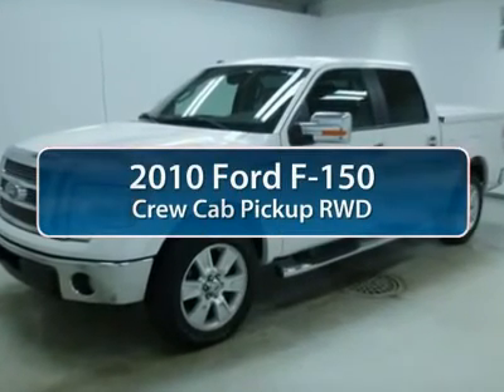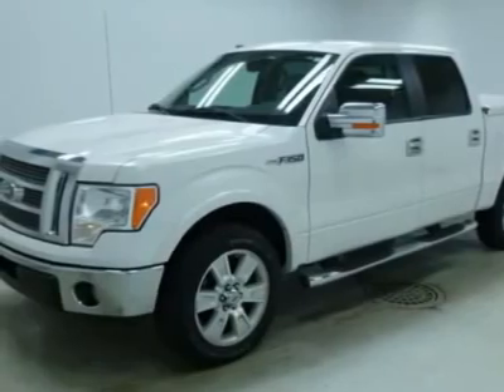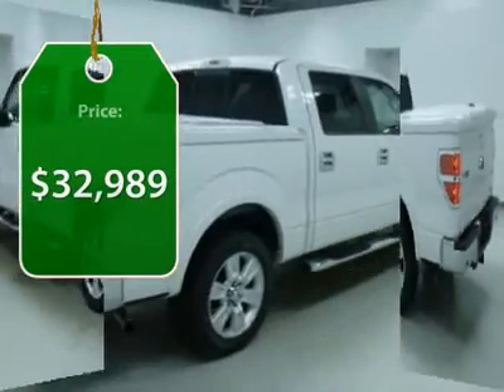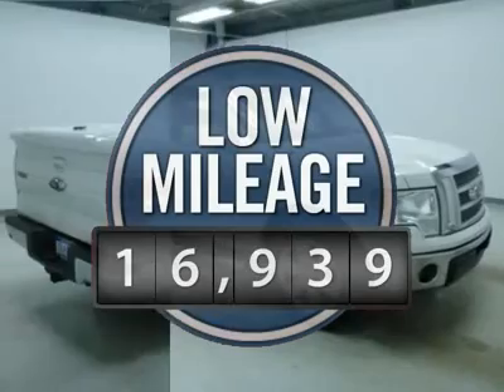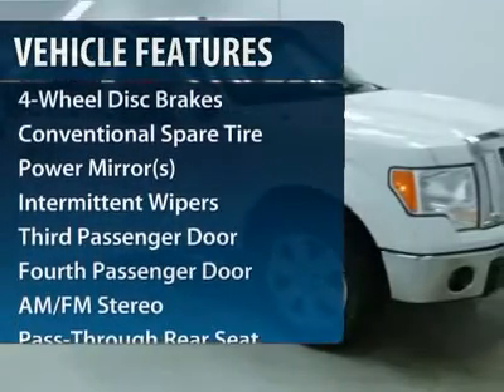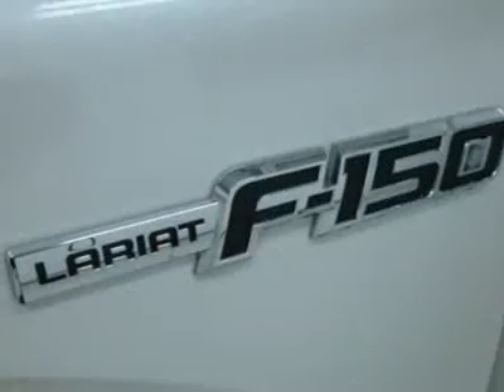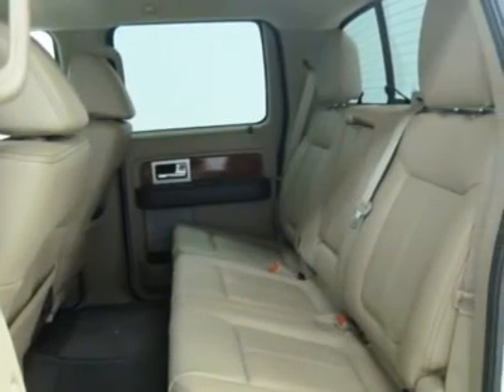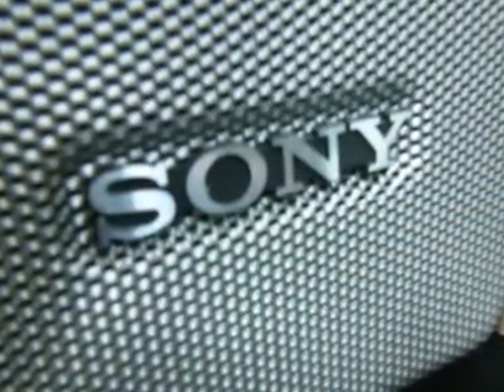2010 FORD F-150 Saginaw, MI 10A69221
2010 FORD F-150 Saginaw, MI
Stock# 10A69221
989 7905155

F-150 Lariat, 4D Crew Cab, Tan/Camel w/Leather-Trimmed 40/20/40 Front Seat, ABS brakes, Alloy wheels, Electronic Stability Control, Front dual zone A/C, Heated door mirrors, Heated front seats, Low tire pressure warning, Navigation/InDash Screen/Sony Single DVD/CD, Remote keyless entry, and Traction control. This reliable 2010 Ford F-150 is the truck that you have been hunting for. Awarded Consumer Guide's rating as a 2010 Large Pickup Best Buy. This terrific F-150 would look so much better waiting for you in your driveway instead of sitting here idly on our lot. As usual, it's ready...Come and get it! New Car Test Drive called it ...comfortable on bumpy streets around town, over rugged terrain like construction sites, farms and utility roads, and on the open highway... to view a Free Price Check! Call McDonald and ask about this F-150 today!